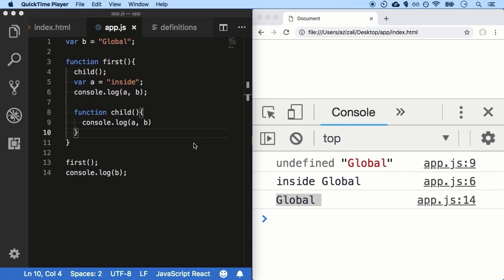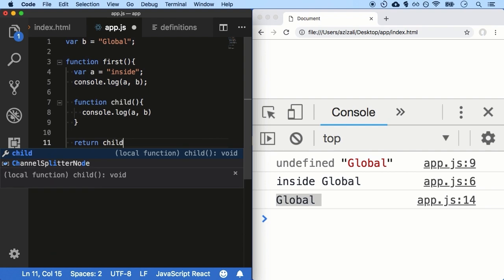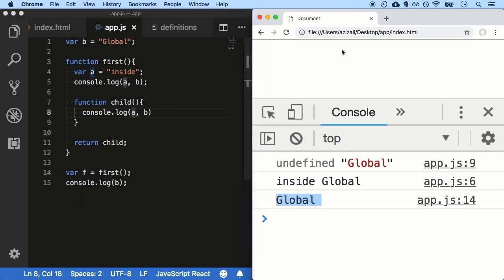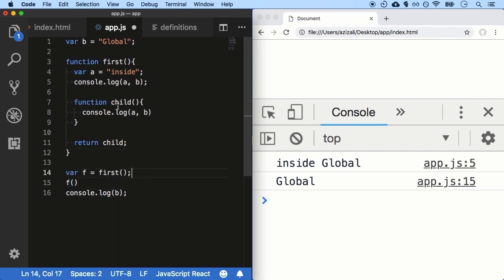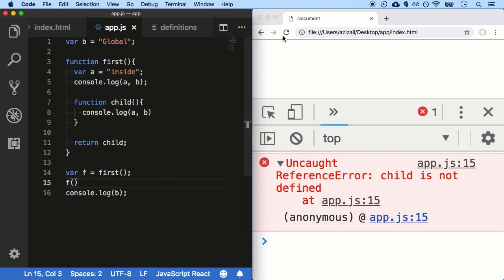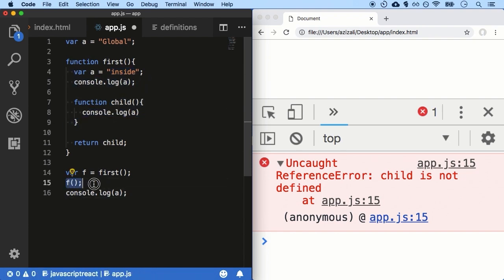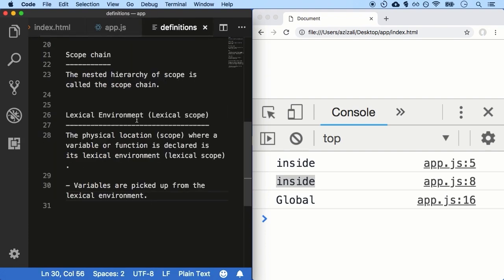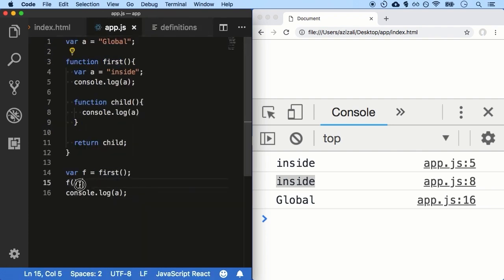Lesson 27: Lexical Environment (Lexical scope) in JavaScript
Lexical Environment is the physical location where a function or variable is declared. Lets learn its implication on our code.